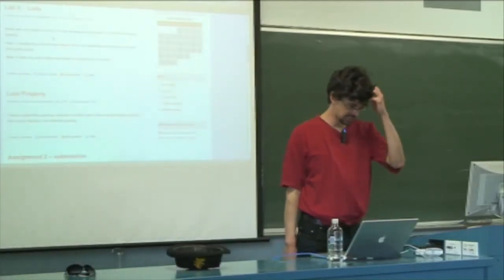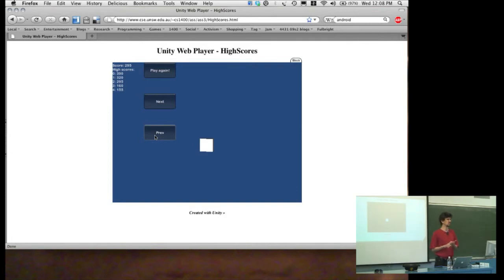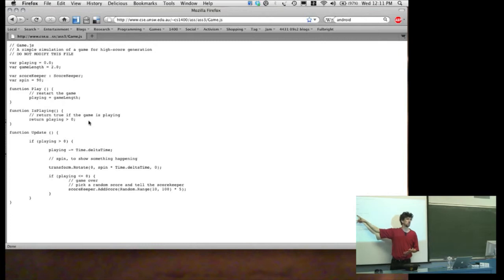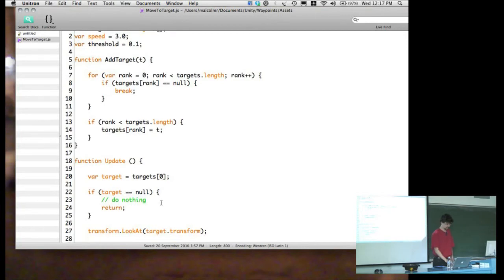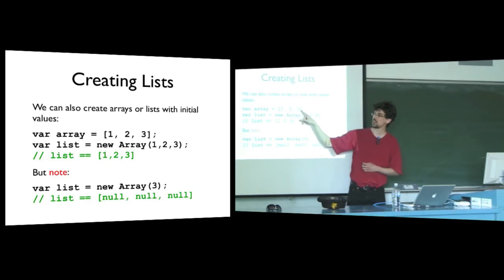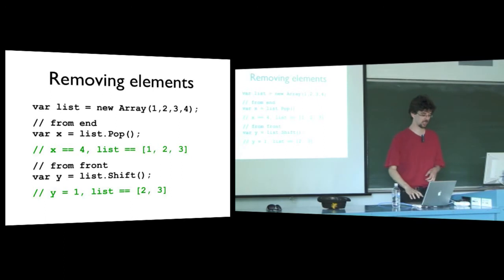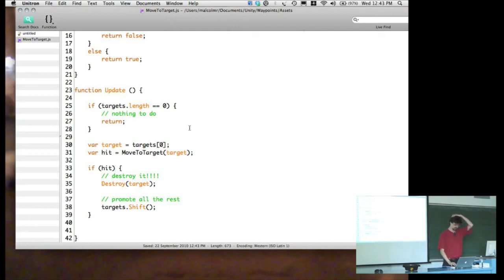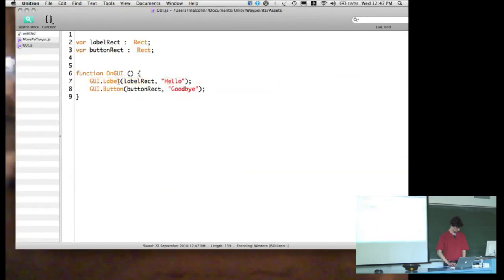COMP1400 Week 9, Lecture 2